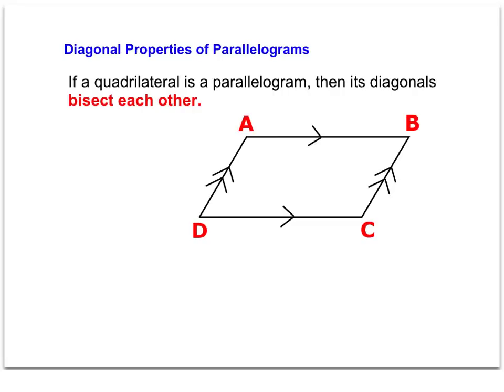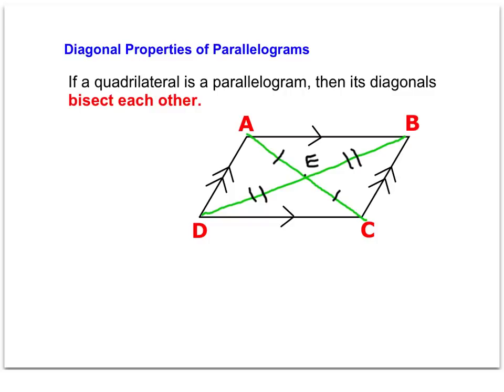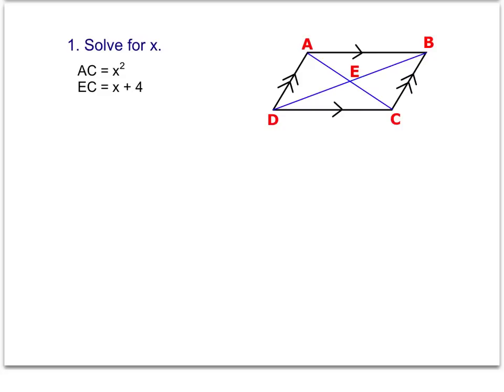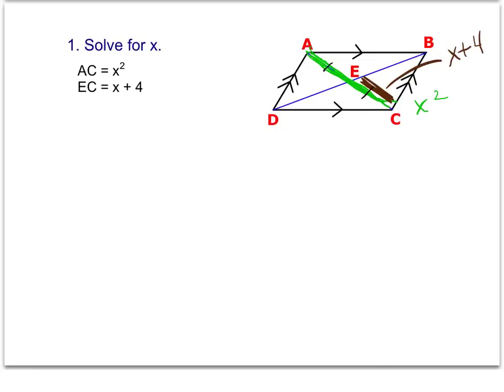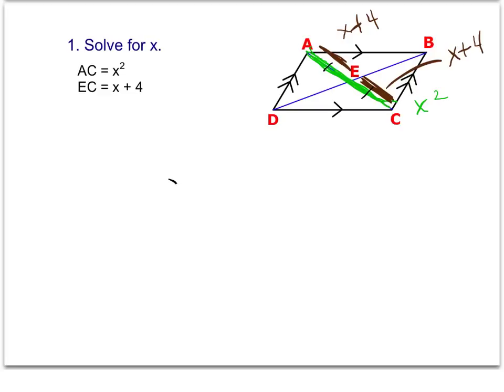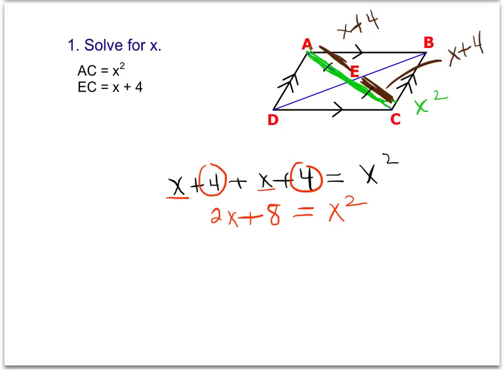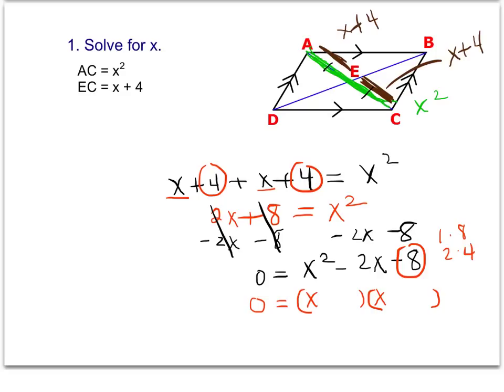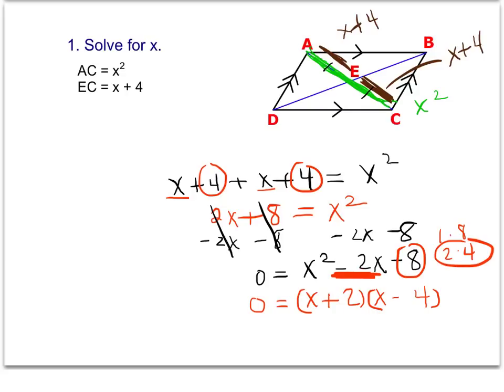Diagonal Properties of Parallelograms